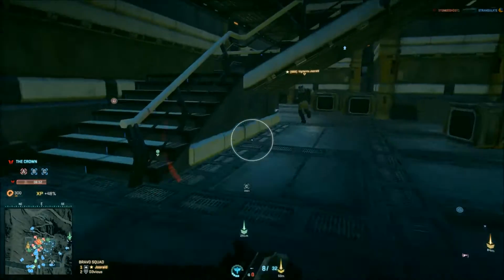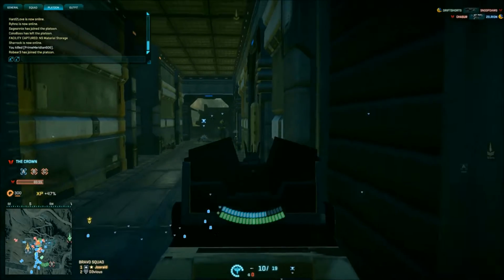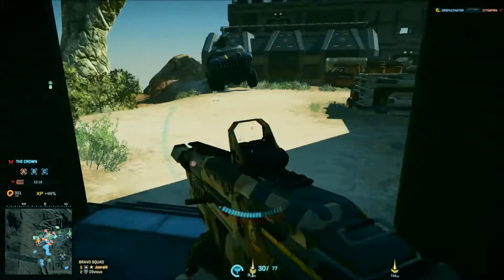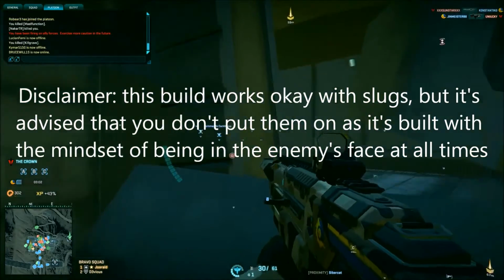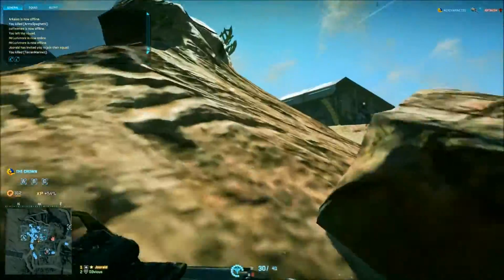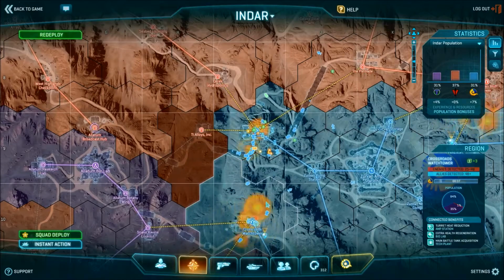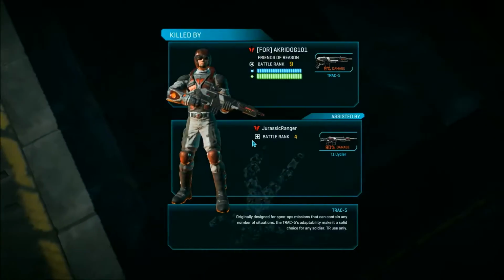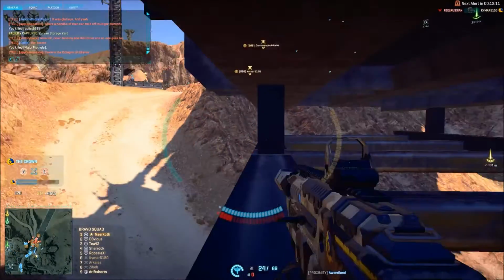Planetside 2 1,000 Certs or Less Light Assault (D3vious)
I finally got it done :D My favorite class as glorious as possible in a thousand certs or less.

Also if you want anything specific, I highly recommend checking out WarpathWrel's channel if you haven't stumbled across it already. Much of my knowledge comes from his videos